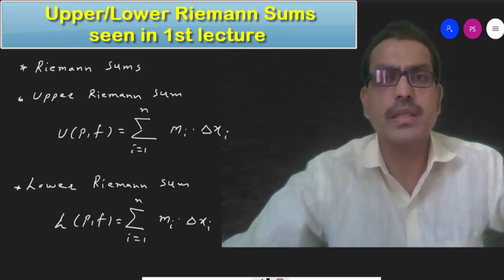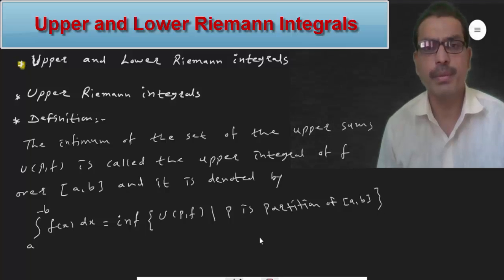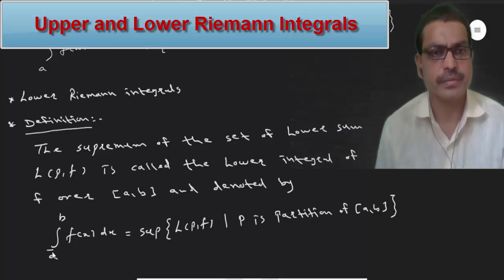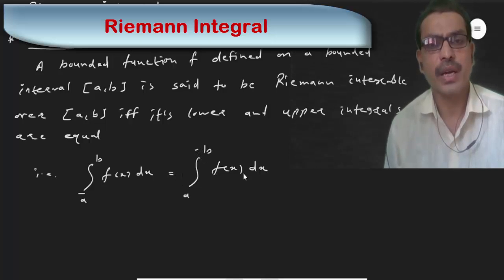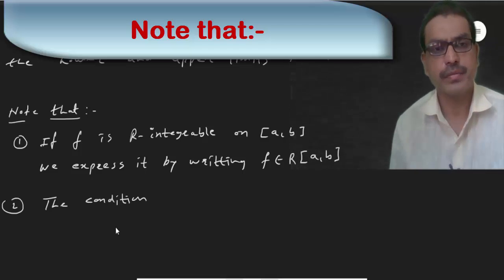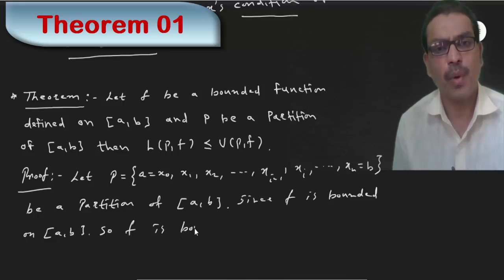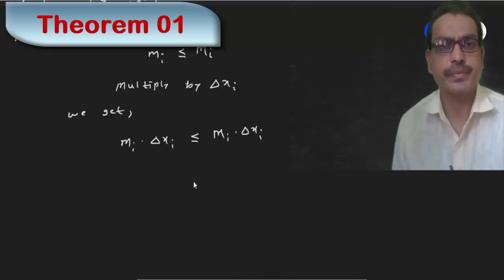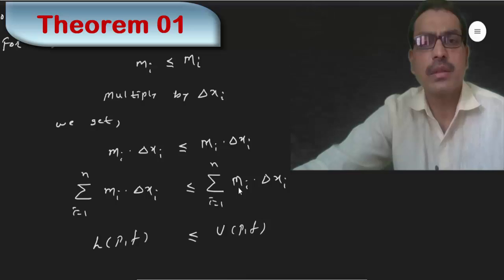MTH:502 (L-2) Riemann Integral